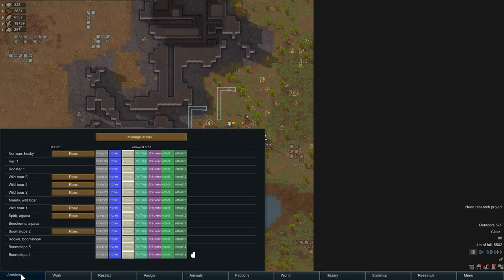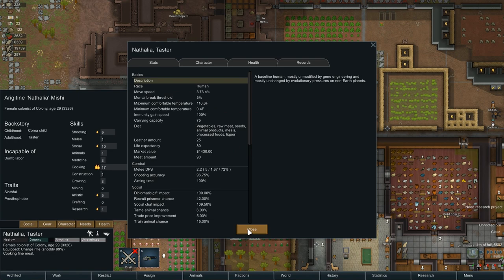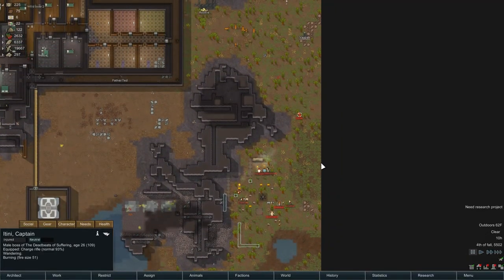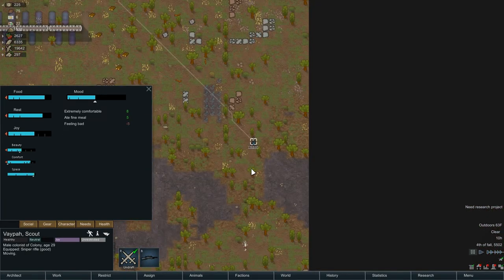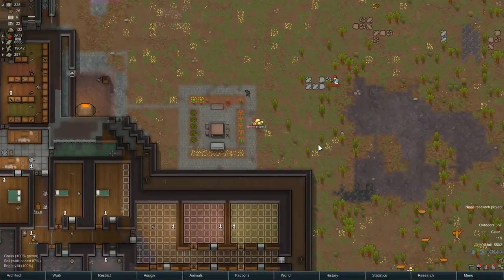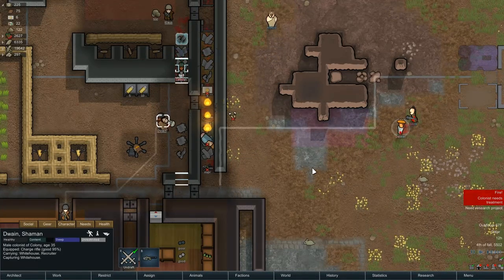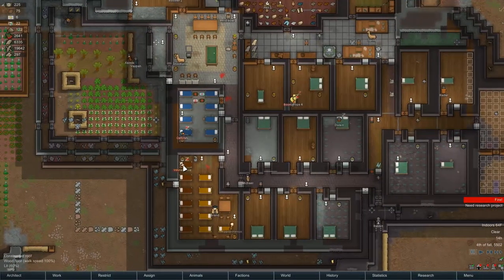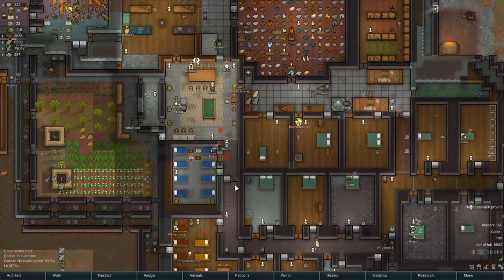RimWorld Alpha 13 Ep 97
Hey Folks!  Welcome to Noble Rambler's Let's Play RimWorld (Alpha 13)!

     "RimWorld follows three survivors from a crashed space liner as they build a colony on a frontier world at the rim of known space. Inspired by the space western vibe of Firefly, the deep simulation of Dwarf Fortress..."